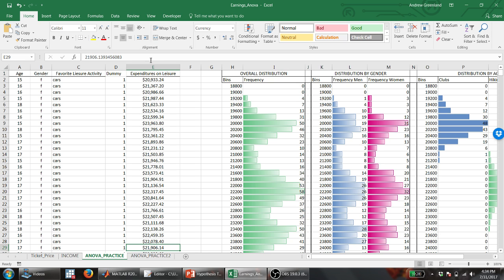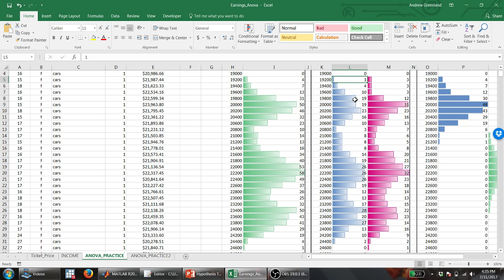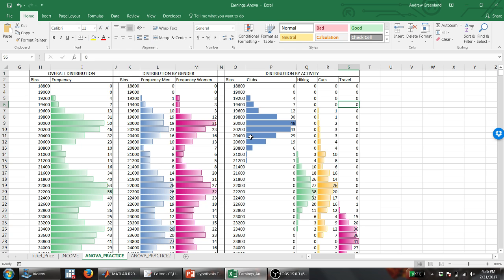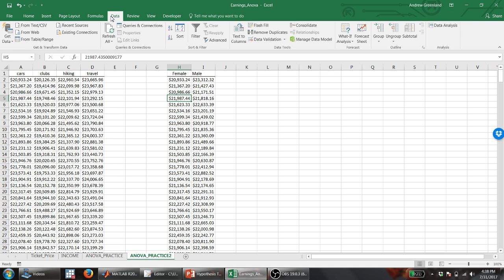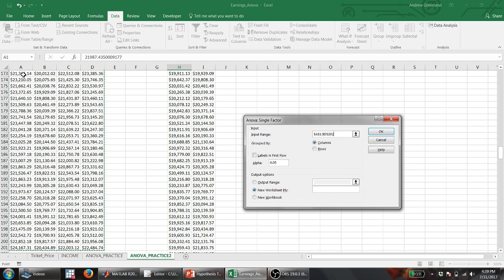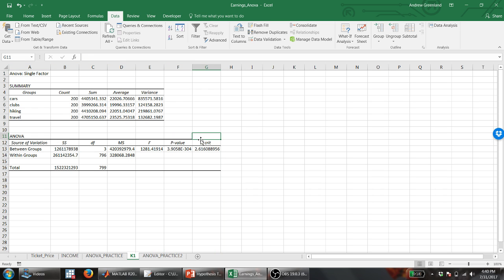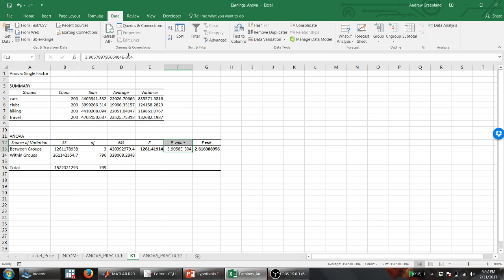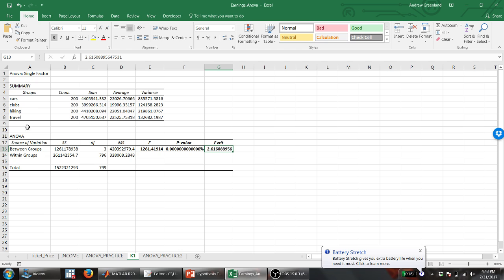ANOVA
Implementing Single Factor ANOVA in Excel